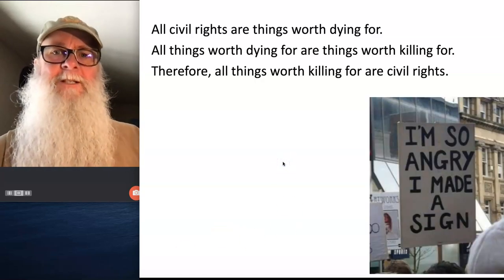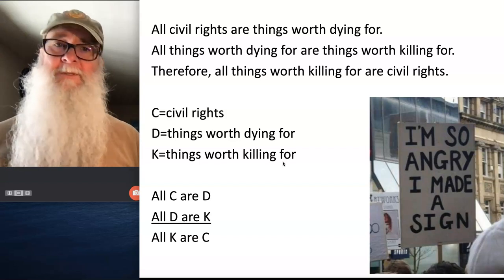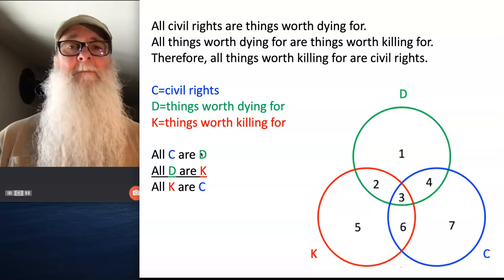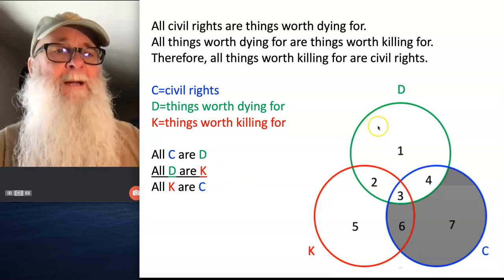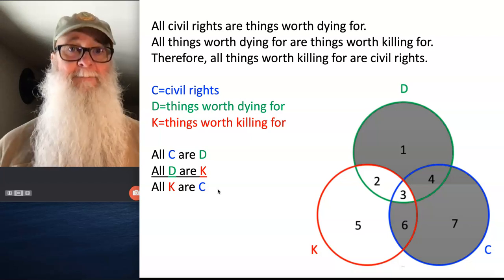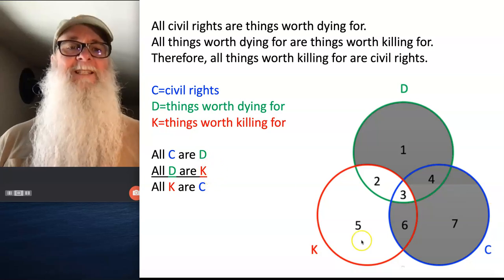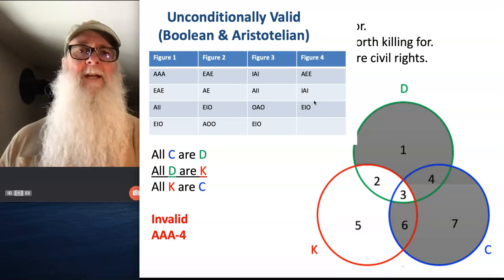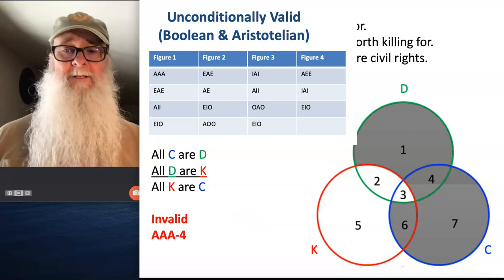Invalid Categorical Syllogisms and Venn Diagrams